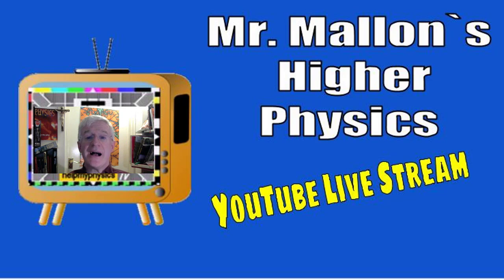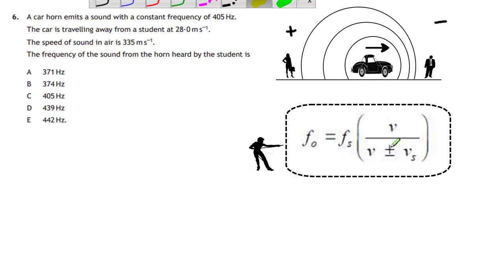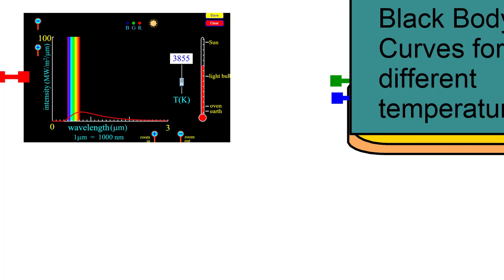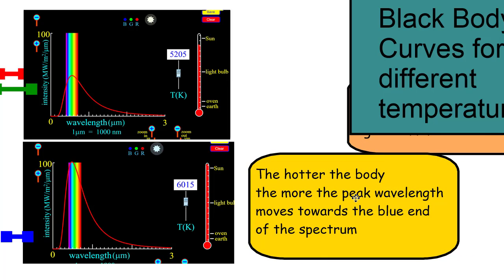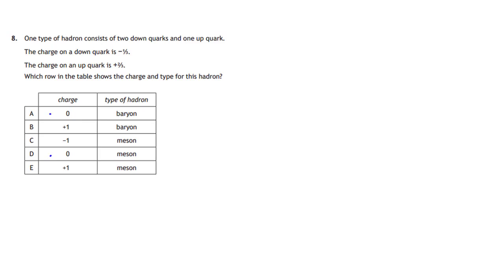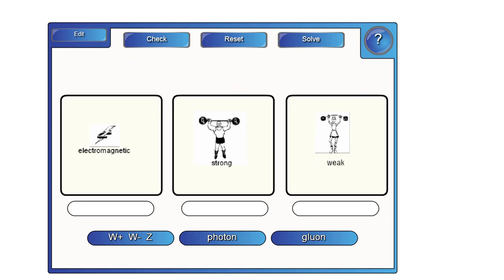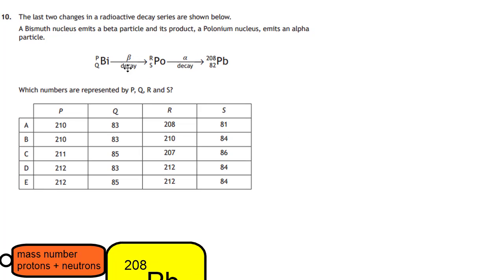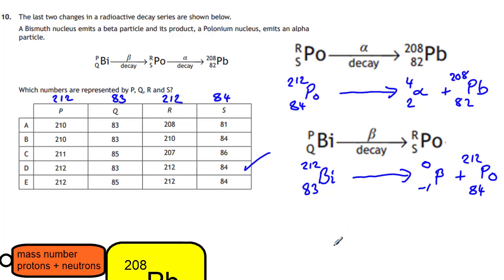Higher Physics 2016 MC Q 6 to 10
Mr Mallon takes you through the higher physics multiple choice questions 6 to 10.